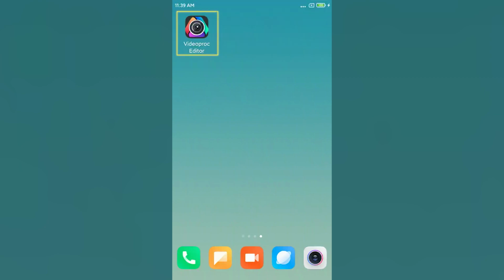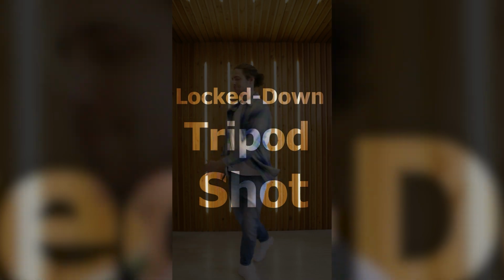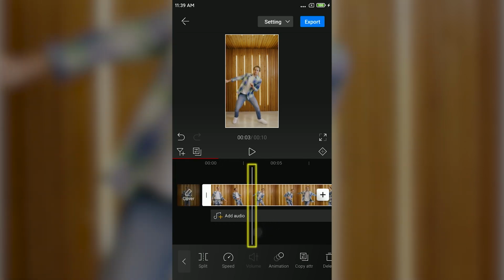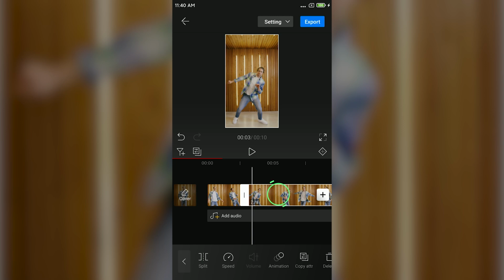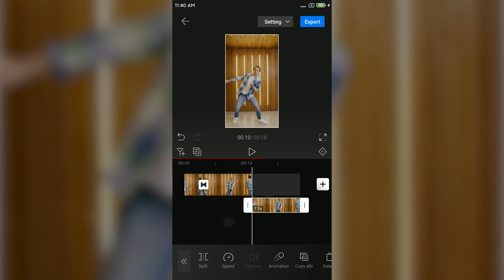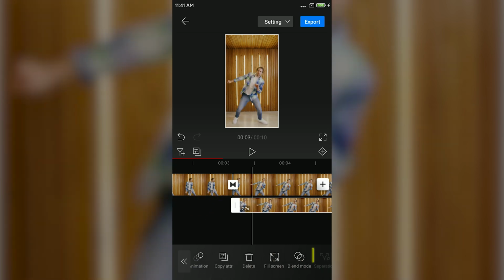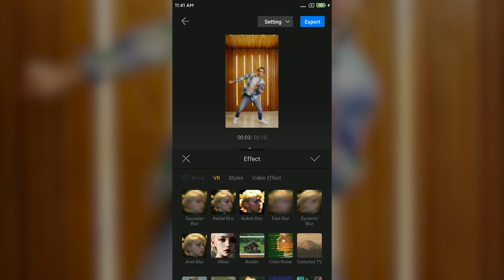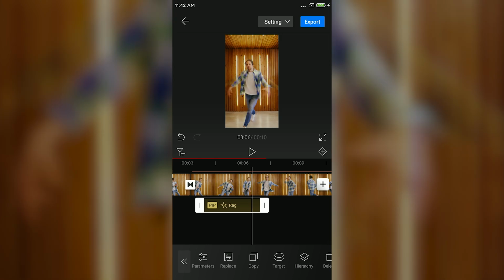How to Create Ghosting Effect for Characters | Free & Easy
Learn how to easily create a ghosting effect, also known as a motion trail, for your characters using VideoProc Editor! In this tutorial, we'll walk you through the steps to add this dynamic visual effect to make your animations and videos more engaging. VideoProc Editor is a feature-rich video editing app that lets you turn your videos and photos into stunning visual pieces with ease.  Follow along and spice up your videos with this creative technique!